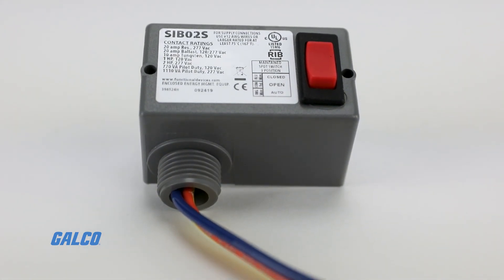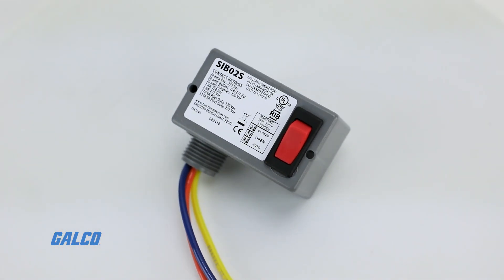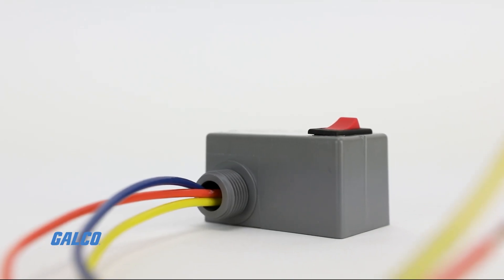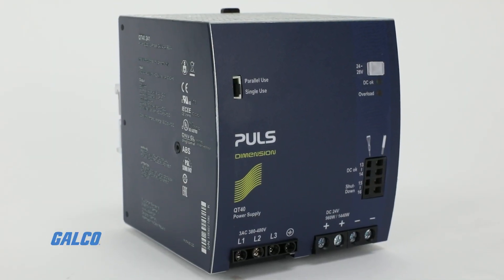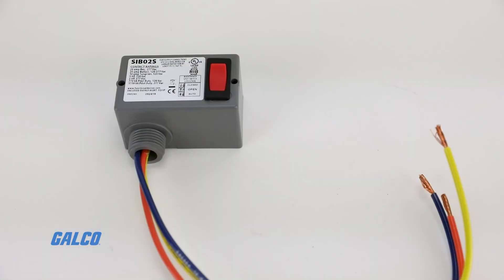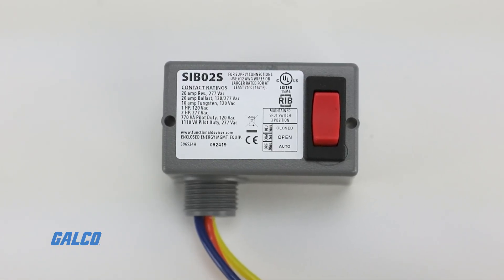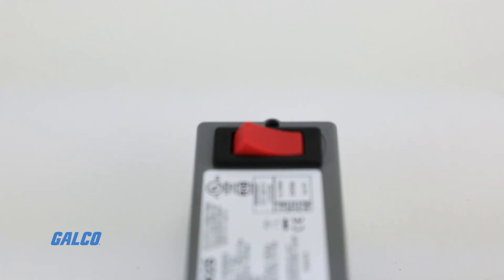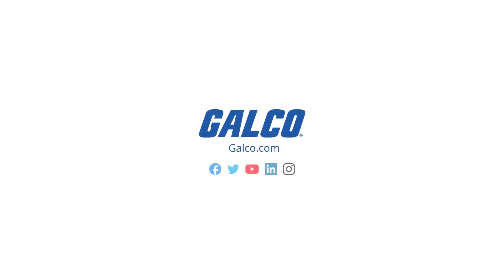Functional Devices RIB Series, Rocker Switches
Functional Devices Relay in a Box Series Rocker Switches offer wireless transmission when controlling one load or one group of loads from a single device. These switches are powered by the pressing of a finger and are often used as ON/OFF switches on the main power supply for electronic devices.Typical applications for these rocker switches include surge protectors, display monitors and computer power supplies.Their range is typically 50 to 150 feet with the possibility for further range in open area transmission.